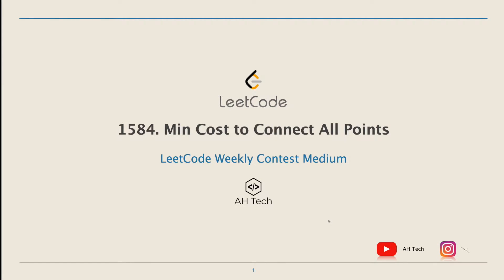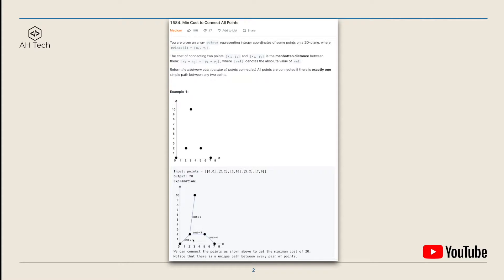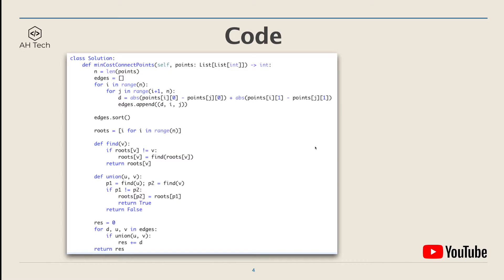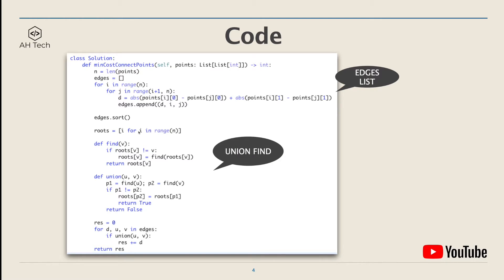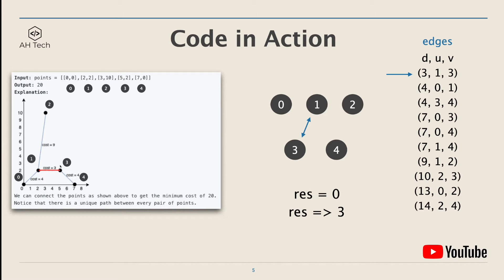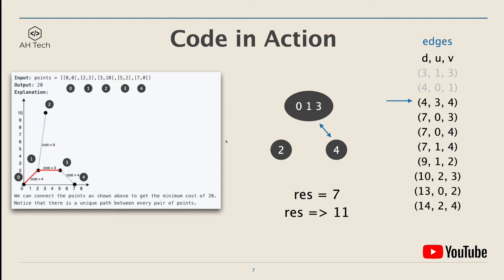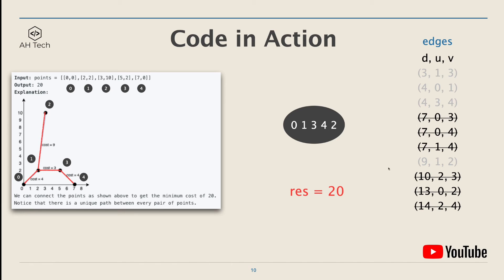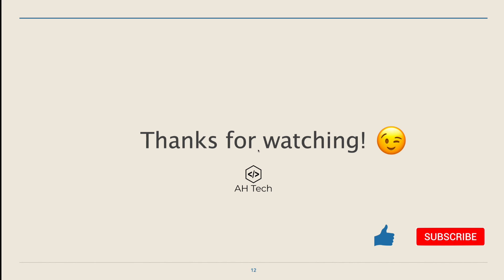LeetCode 1584. Min Cost to Connect All Points | Kruskal's Algorithm | Python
Let’s solve the medium question from the LeetCode weekly contest! Check out my solution in Python with vivid animation/visualization and explanation.